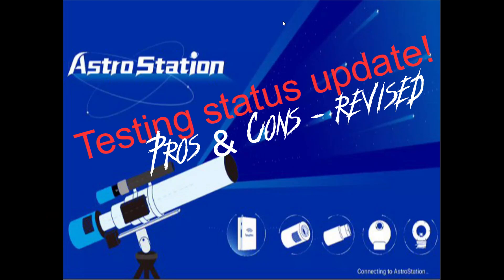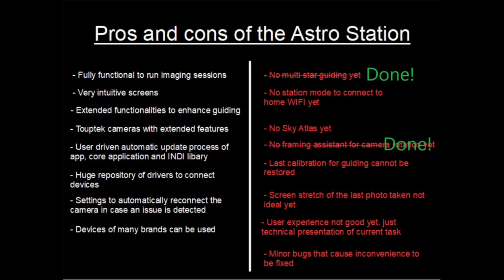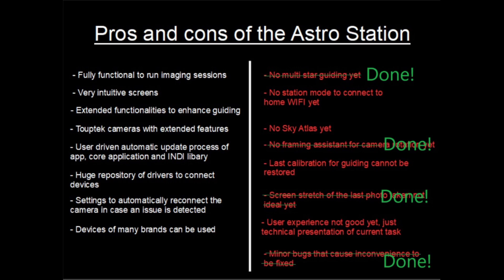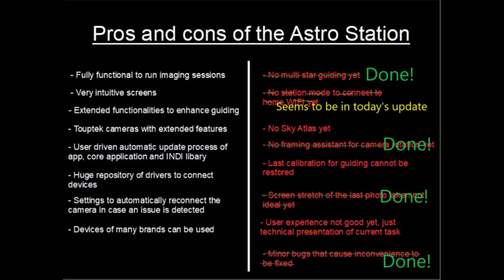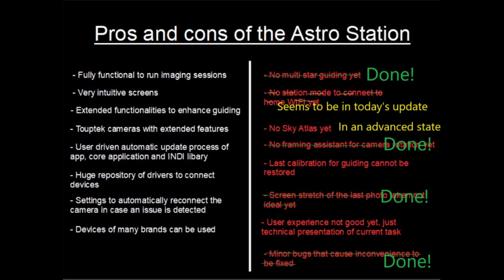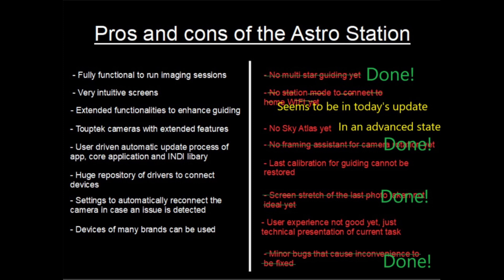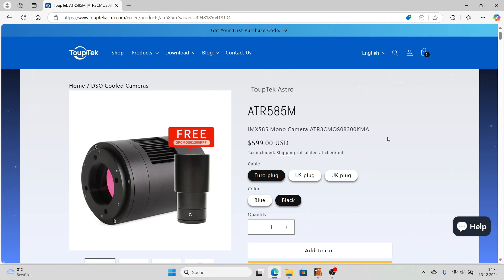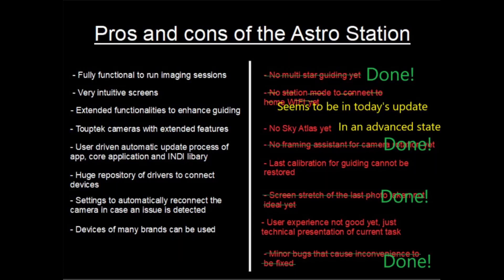Touptek Astrostation Testing Status Update - Pros & Cons update review. New camera hit market.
Welcome to my in-depth review and update on the Touptek Astrostation continues! In this video, "Astrostation Pros & Cons Review and Update," I'll delve into the features, benefits, and drawbacks of this popular tool in the astrophotography community. If you're an astrophotographer, photo editing enthusiast, or just an astro nerd eager to explore new equipment, this video is perfect for you.

We'll cover everything from setup and ease of use to performance and reliability. I'll share my personal experiences with the Astrostation, highlighting what works well and where it falls short. Whether you're considering investing in new astrophotography gear or looking for updates on the latest features, this review will provide valuable insights to help you make an informed decision.

This video is ideal for both beginners and seasoned astrophotographers who want to enhance their deep-sky imaging workflow. Don't miss out on tips and tricks to maximize the potential of your astrophotography setup.

Together, let's continue capturing the wonders of the cosmos!